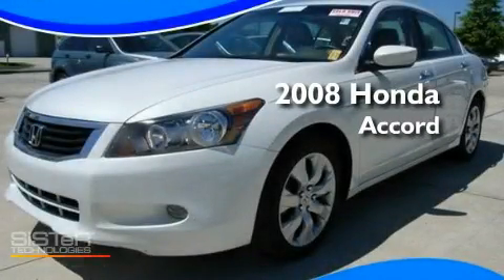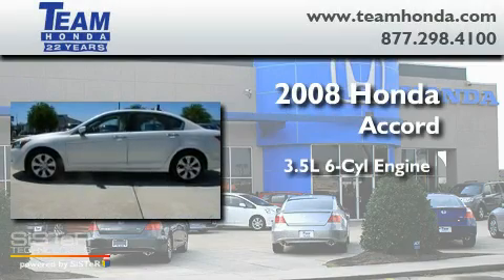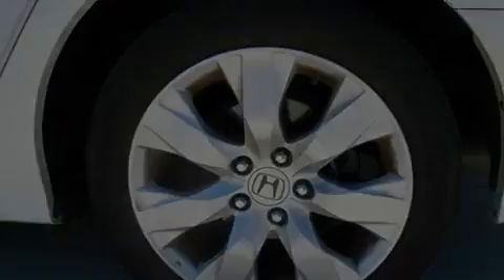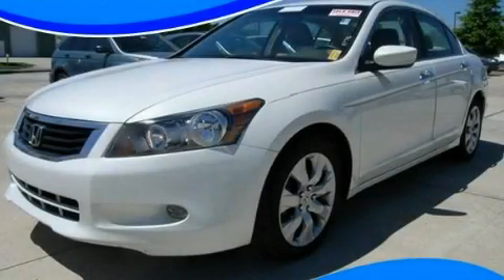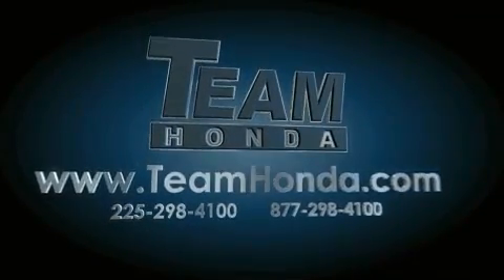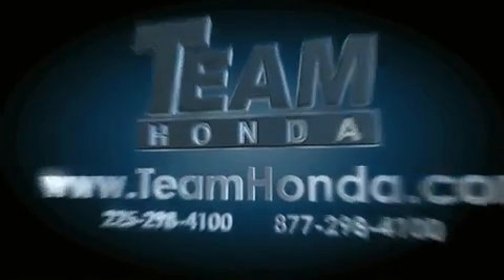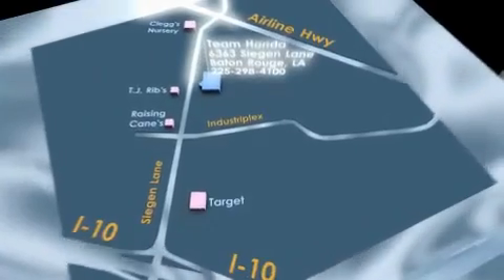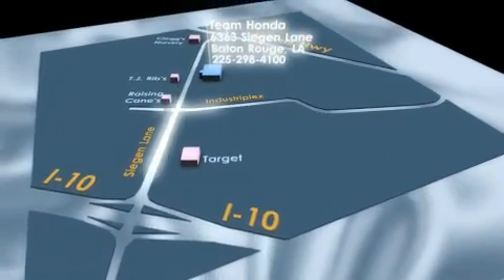2008 Honda Accord Lafayette LA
Year : 2008

 Make : Honda

 Model : Accord

 Engine : 3.5L V6

 Trans . : Automatic

 Miles : 37,583

 Stock : 12553P

 Team Honda

 6363 Siegen Lane

  , LA 70809